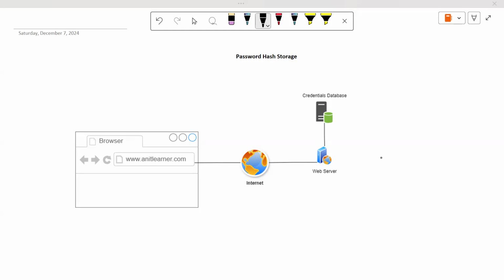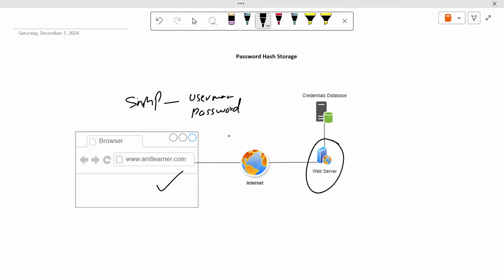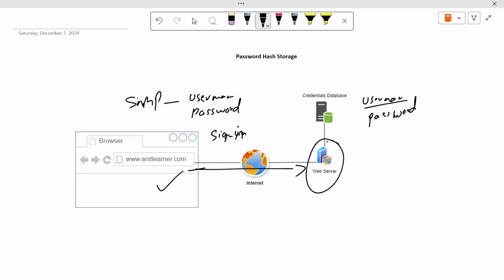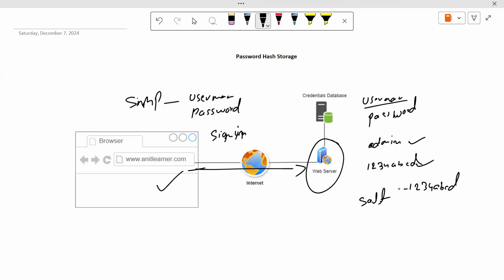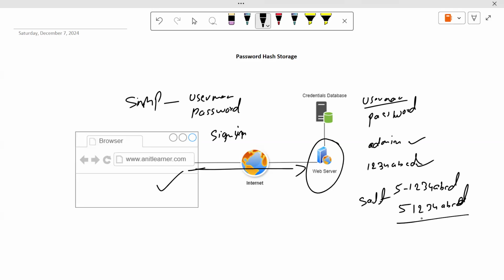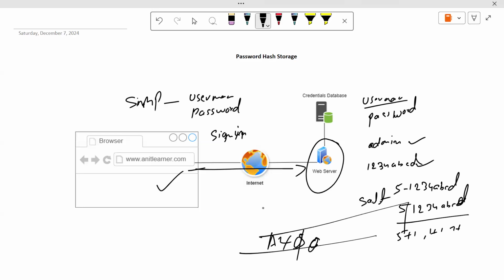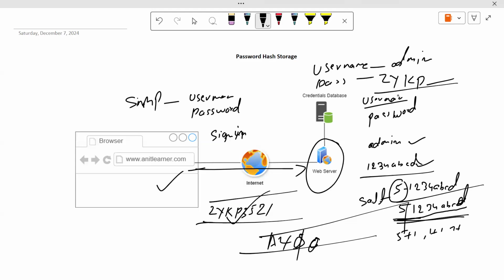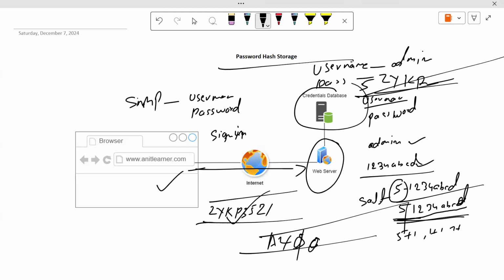Password Hash Storage Explained with Example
In this video, we discussed about Password Hash Storage technique. We explained with example that how your passwords are protected and even if it gets compromised, the hackers can't use it.